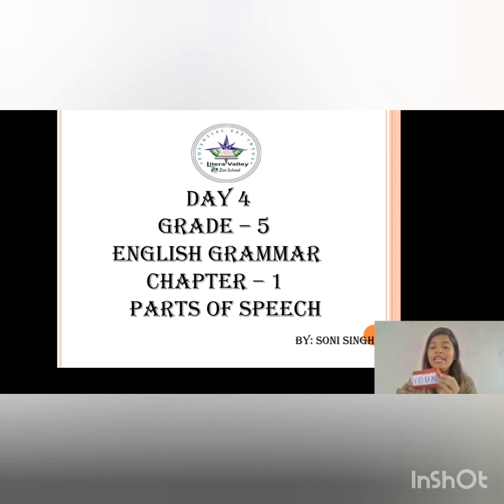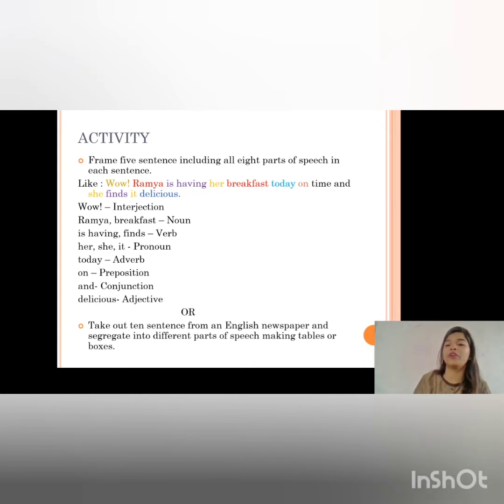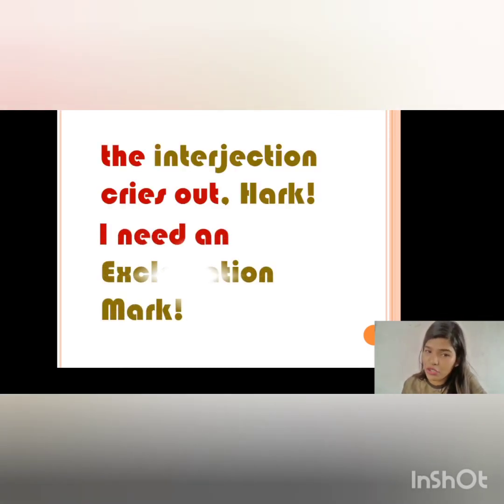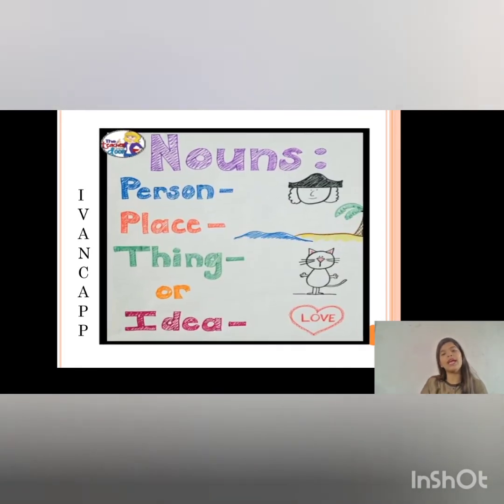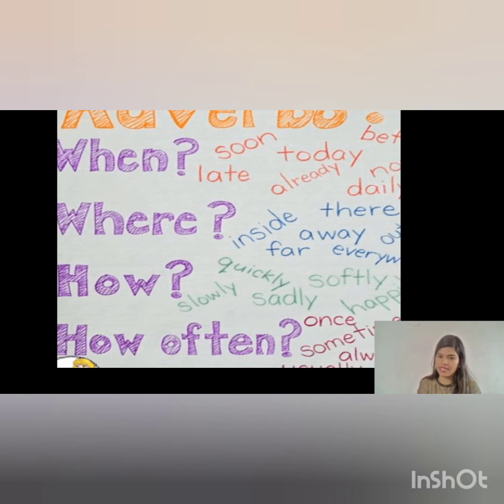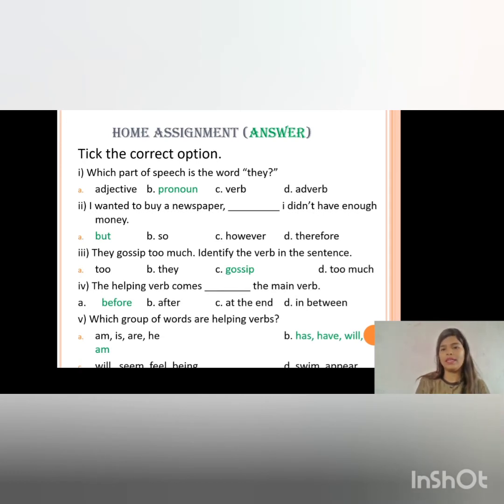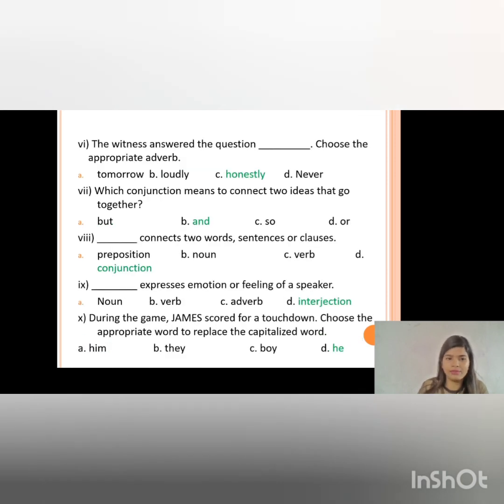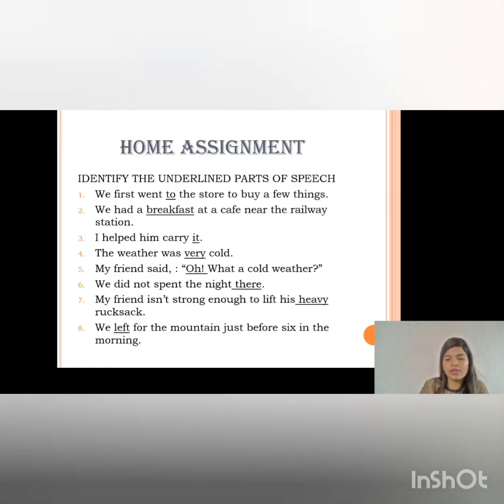Day4_class5_English